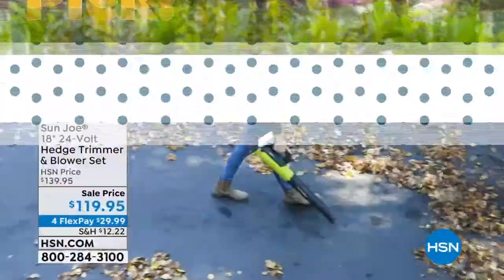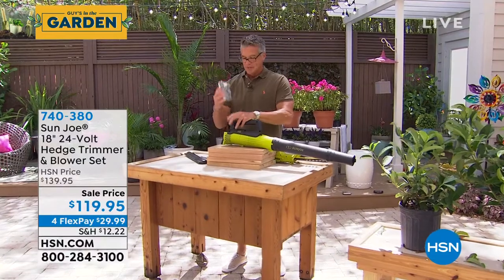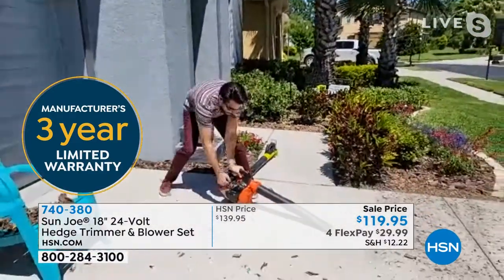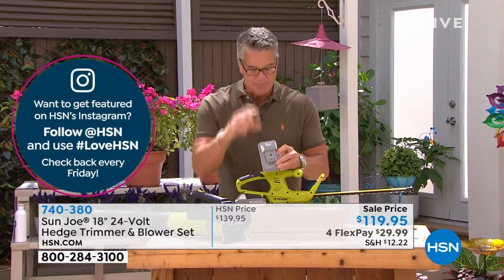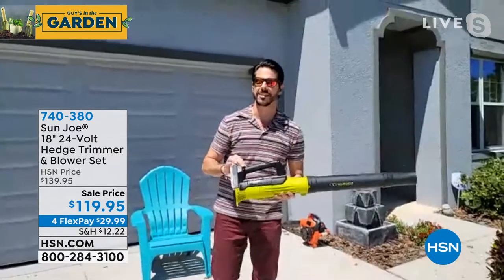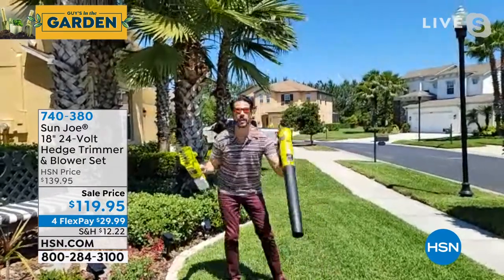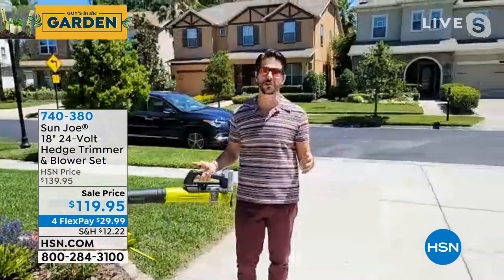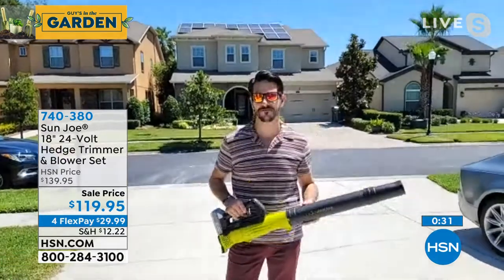Sun Joe 18" 24Volt Hedge Trimmer Blower Set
Sleek, lightweight and portable, this 24volt 2.0 amp hour batterypowered blower packs the power of a hurricane into the palm of your hand to make yard work a breeze. While you're at it, give your hedges clean cut edges with this powerful trimmer. Simply insert the battery, powerup and edge away unwanted branches.

     Cordless hedge trimmer

     Blade cover

     Cordless turbine jet blower body

     Upper blower tube

     Lower blower tube

     iON+ 24Volt lithiumion battery

     Charger